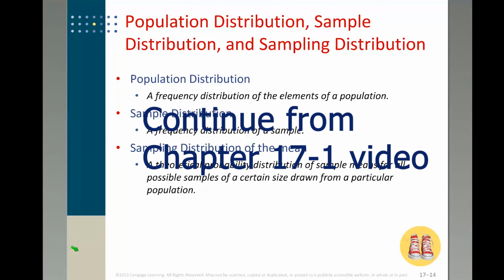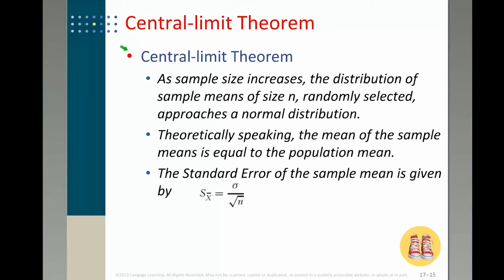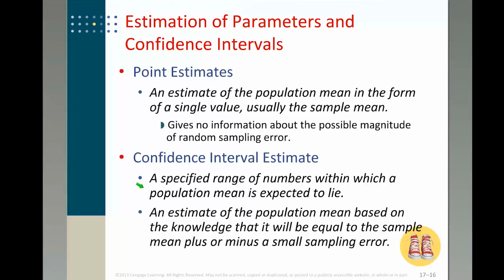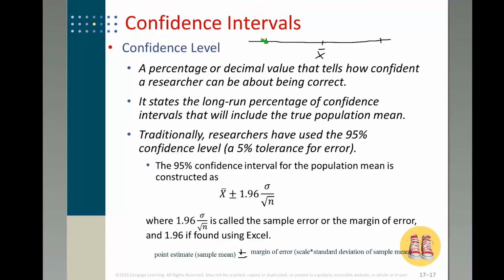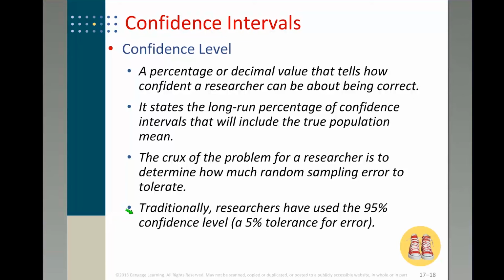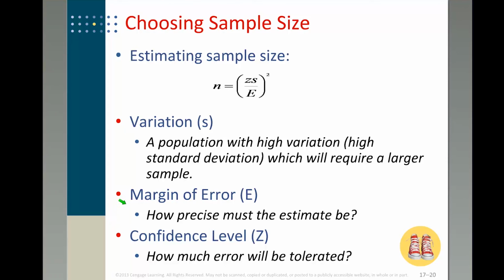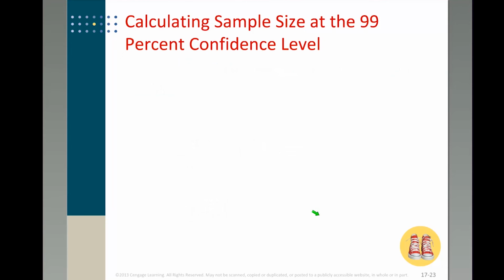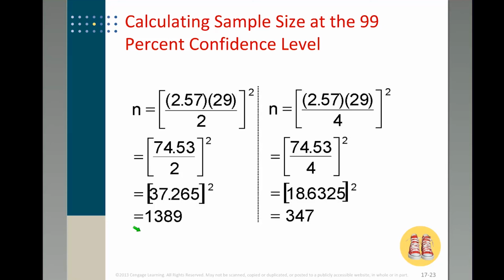ECO-595 - Chapter 17-2 Lecture video